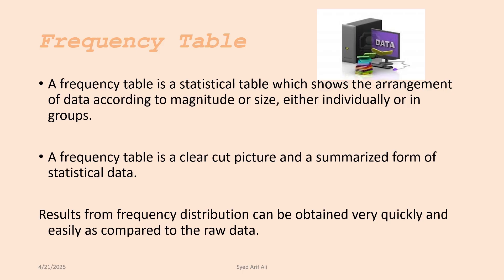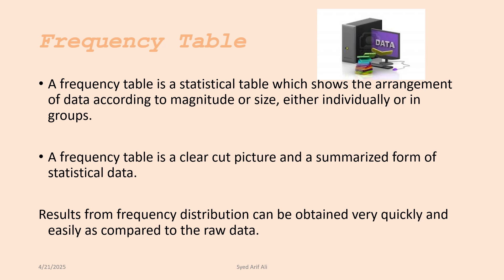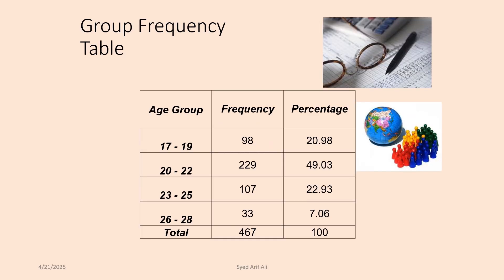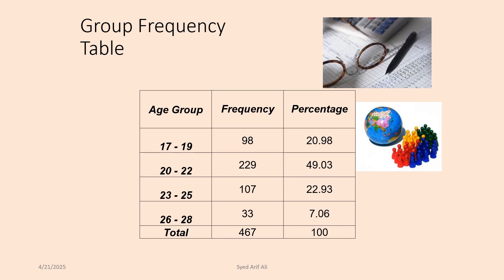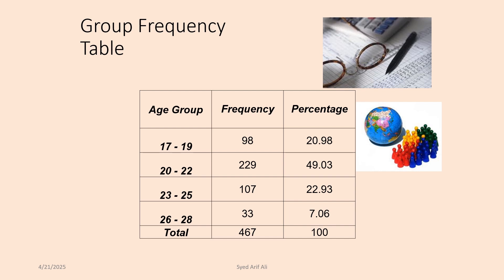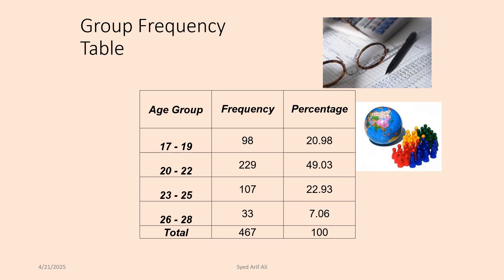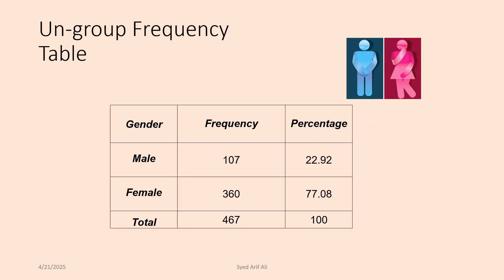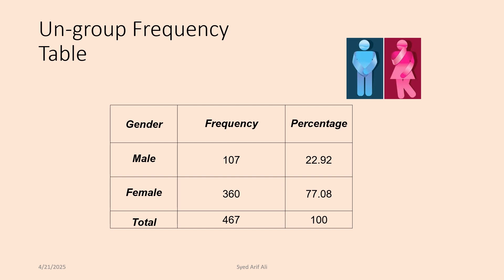Biostatistics: Frequency Tables Made Easy for Doctors #@medresearch-bz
Biostatistics: Frequency Tables Made Easy for Doctors 🎓

Welcome to this beginner-friendly lecture on Frequency Tables in Biostatistics, specially designed for doctors, medical students, and healthcare professionals who want to learn how to organize and interpret data effectively.

🩺 Frequency tables are one of the most basic yet powerful tools in medical statistics. They help you summarize large amounts of data in a clear, easy-to-understand format — essential for clinical audits, research, and presentations.

🔍 In this lecture, you’ll learn:

What is a frequency table and why it important
Types: Simple, cumulative, and relative frequency tables
How to construct frequency tables from raw medical data
Interpreting data for clinical and research use
Real-life examples using hospital and patient datasets

📌 Why this matters: Understanding frequency tables is a foundation for all further statistical analysis. Whether you're summarizing lab values, patient demographics, or survey responses, this skill will help you present your data accurately and professionally.

🧠 Perfect for:

MBBS, BDS, and allied health students
Postgraduate trainees and thesis writers
Doctors involved in audits, surveys, or research
Anyone starting their journey into medical biostatistics